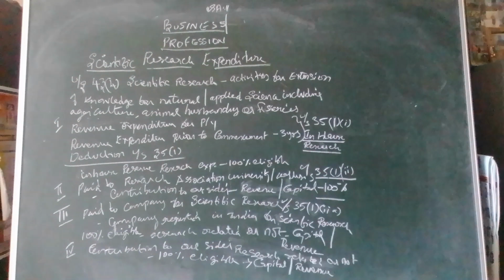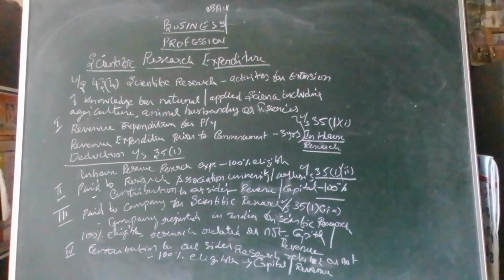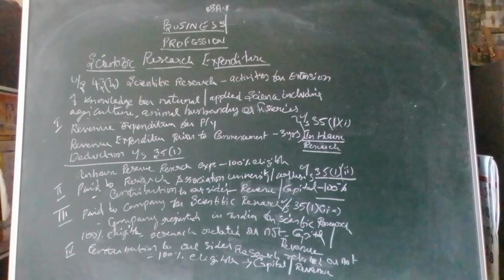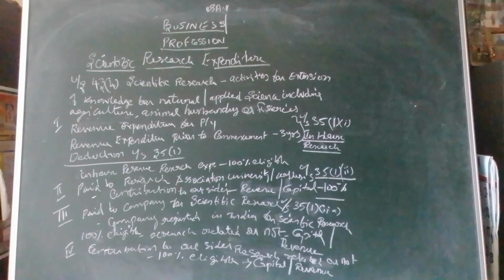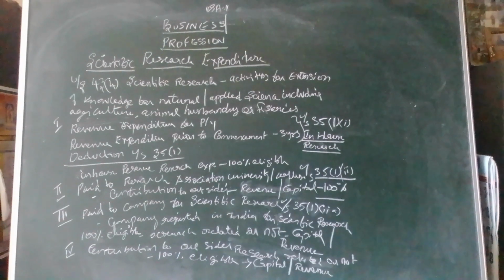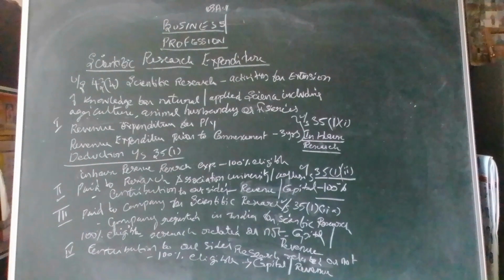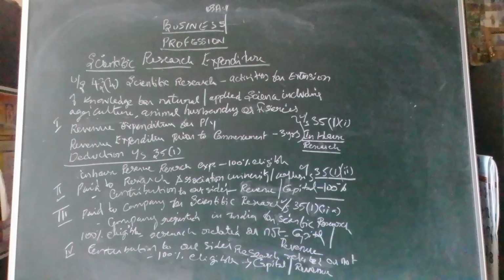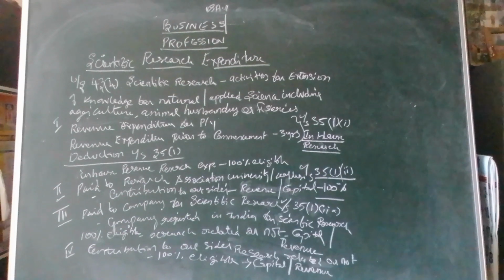Scientific Research Expenditure 2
Revenue expenditure